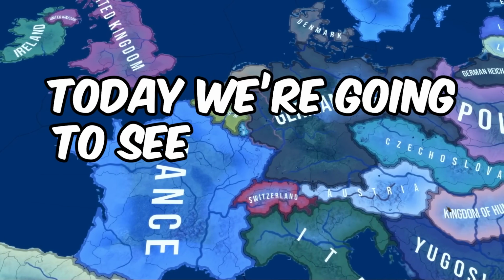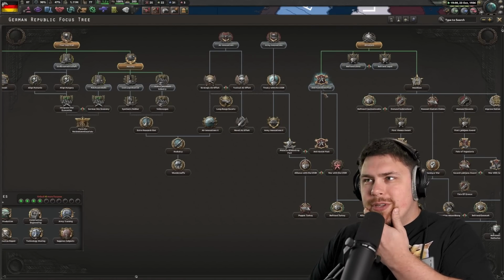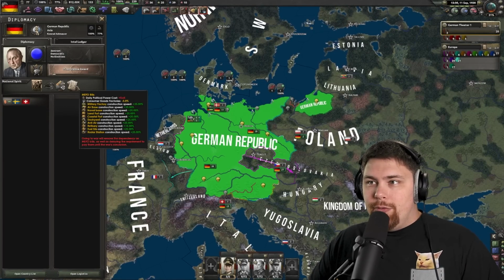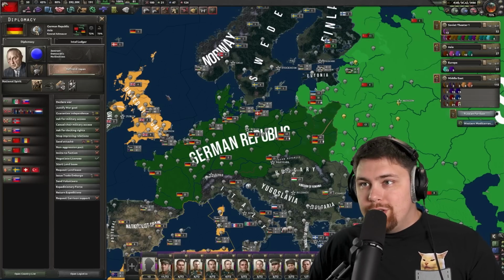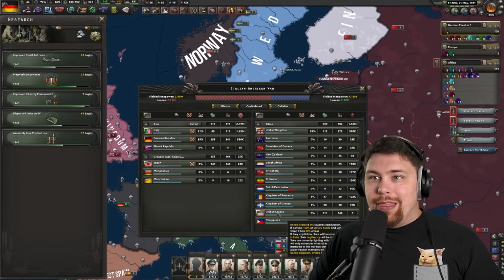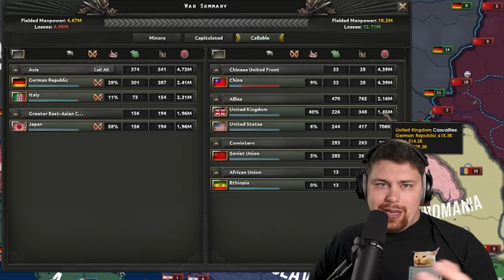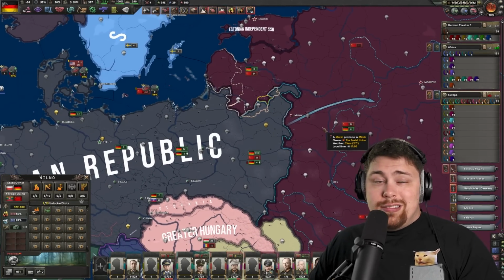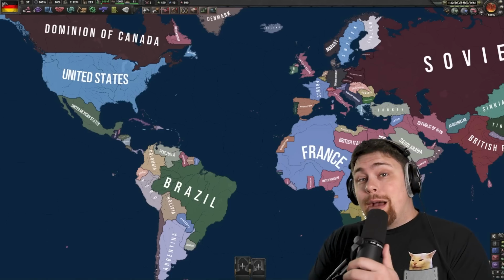What if Germany was DEMOCRATIC in Hearts of Iron 4?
In today's Hearts of Iron IV (HoI4) video we will be replacing the leader of Germany in 1936 with his Democratic counterpart and giving the Democratic party 100% support within the government. Then we unpause and see what damage democratic Germany can do.

▶️ GAMEPLAY CHANNEL ► @Chewyshoot